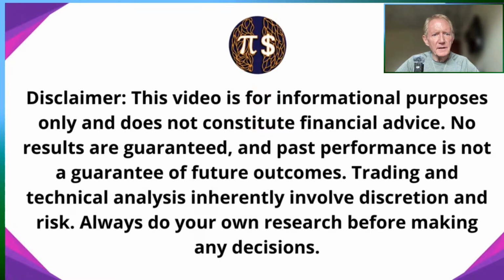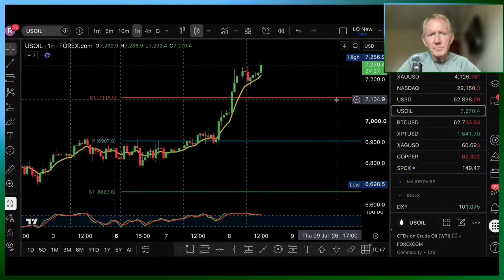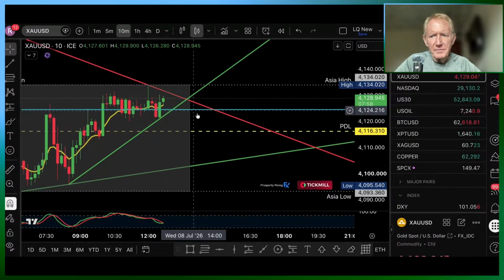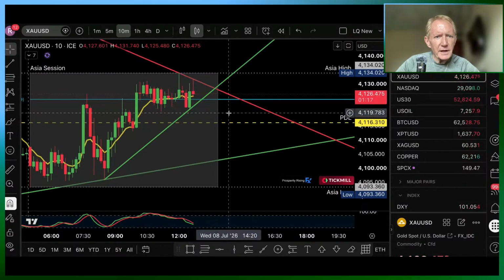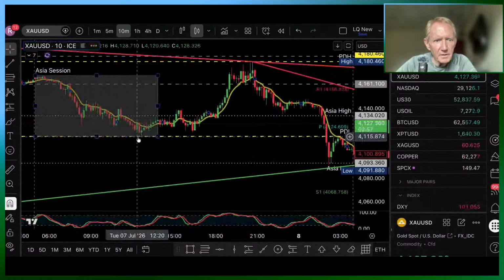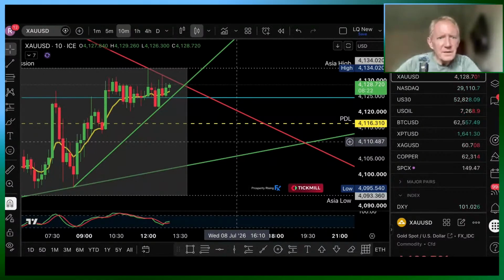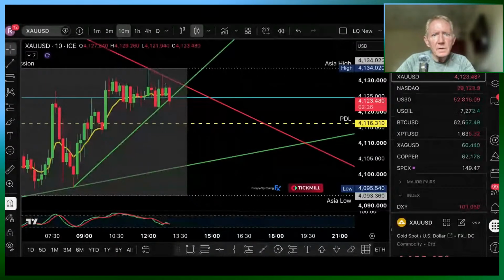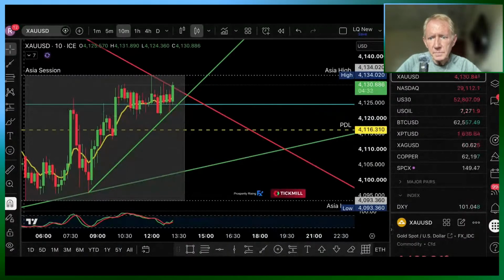08 July 2026 Live Gold Trading with Rick Ray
Live Gold Trading with Rick Ray, let’s make profit today